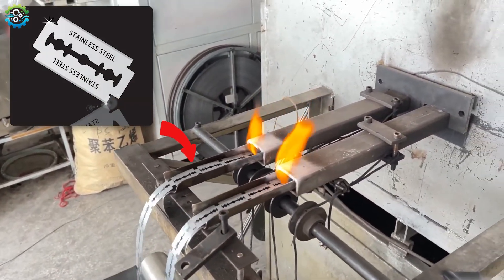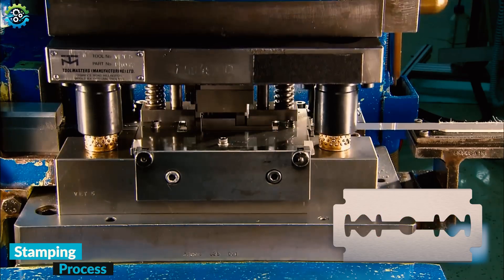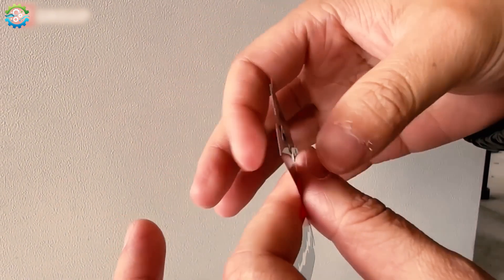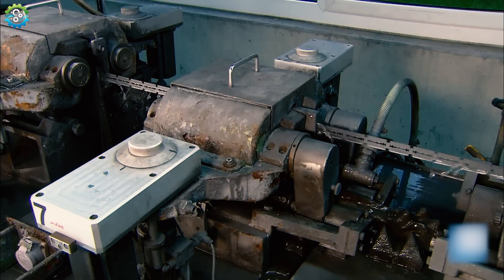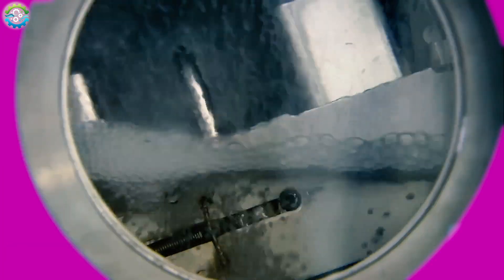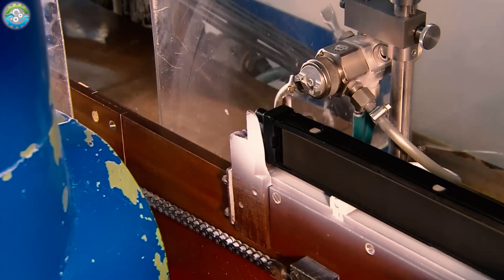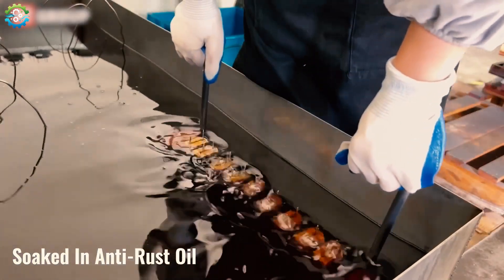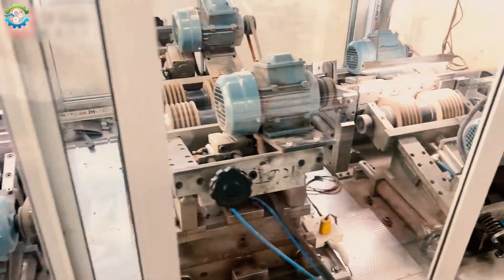How Razor Blade is Made in a Factory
Double-edge razor blades are the epitome of precision and efficiency in personal grooming. The manufacturing process begins with high-quality stainless steel, which is stamped into blade shapes and then undergoes a meticulous hardening and tempering heat treatment to ensure durability and sharpness. Each blade is then ground and polished to achieve the perfect edge, followed by a rigorous quality inspection. A chromium-based coating is applied to enhance performance and provide a non-stick surface, ensuring a smooth glide and a comfortable shave. This intricate process reflects the art of engineering behind every double-edge razor blade, promising an exceptional shaving experience.